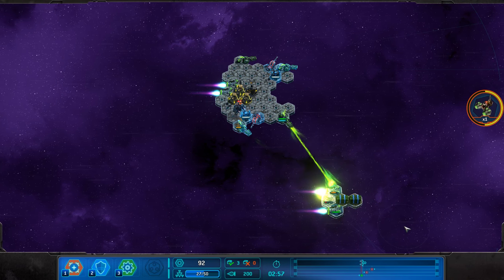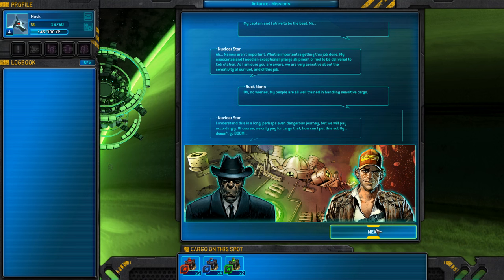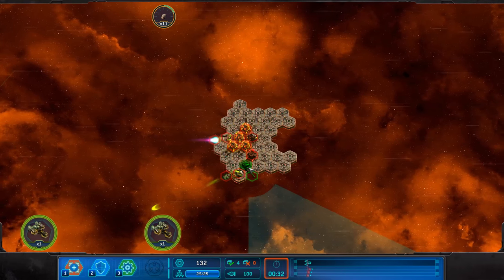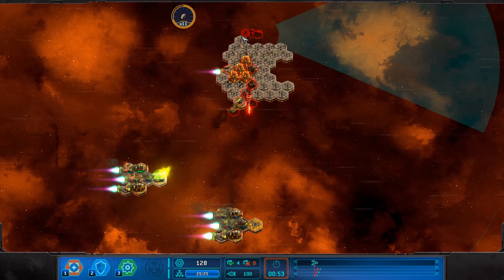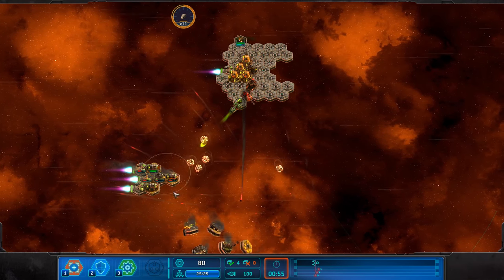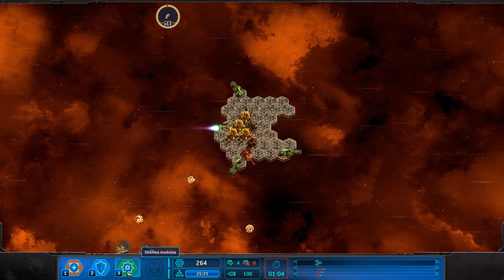Space Run Galaxy - Worthabuy?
Space Run Galaxy is the sequel to Space Run, the game from one-man studio Passtech, which seduced hundreds of thousands of players with its dynamic and original gameplay. By twisting the tower-defense game style, Space Run offered an addictive real-time spaceship construction strategy experience.

Greenman Gaming Link - Use this link to purchase your games.